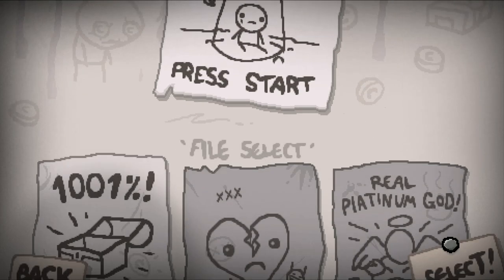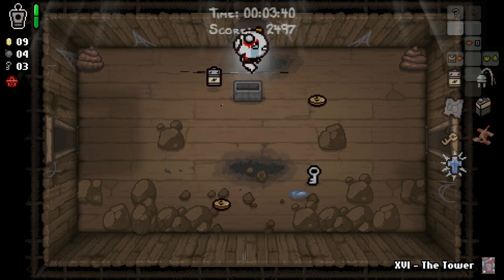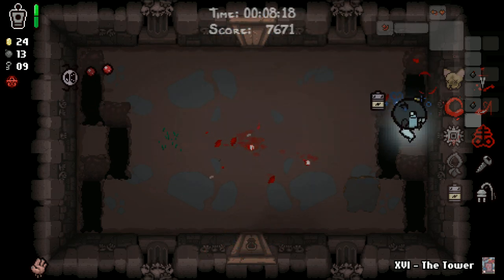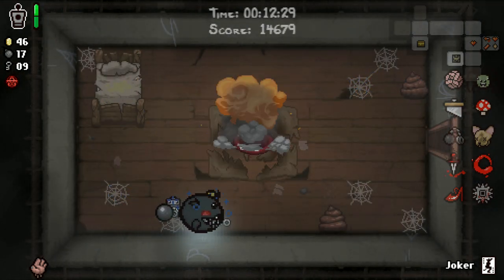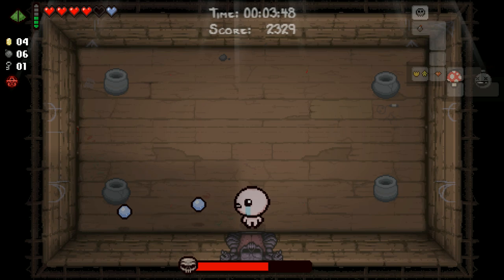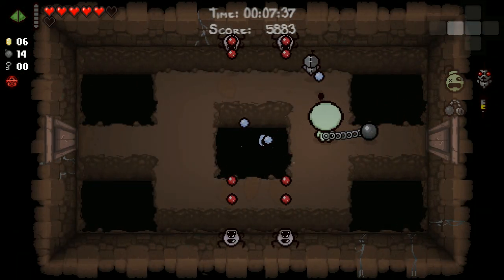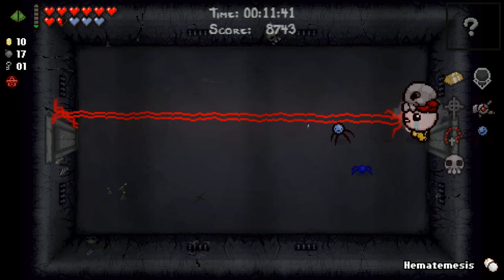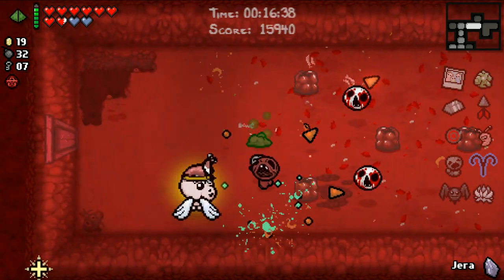The Binding of Isaac: AFTERBIRTH - Let's Play - Episode 320 [Adagio]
Seed: CD0J VQ03